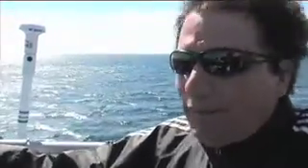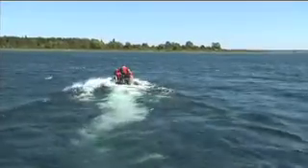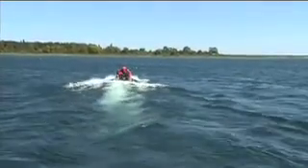Land Underwater: Lake Huron Geologists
A look at the work done by geologists in the Lake Huron area, particularly Thunder Bay Island.  Video by Bob Gross.